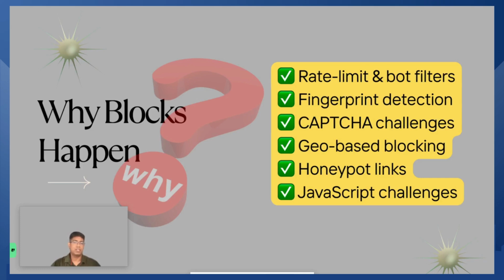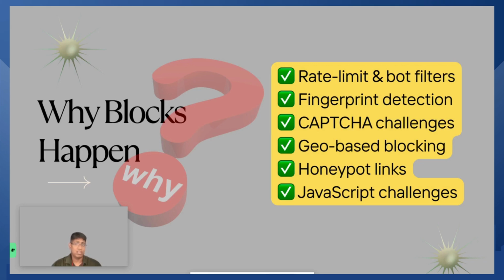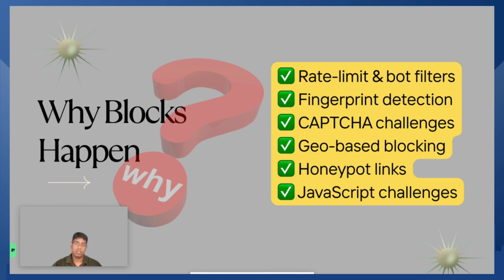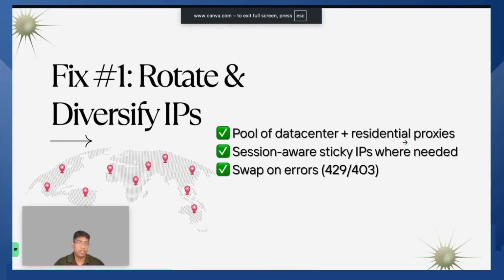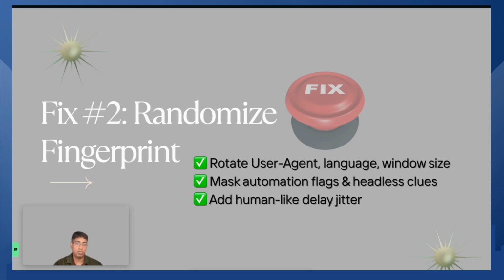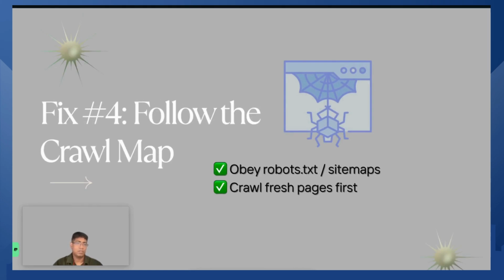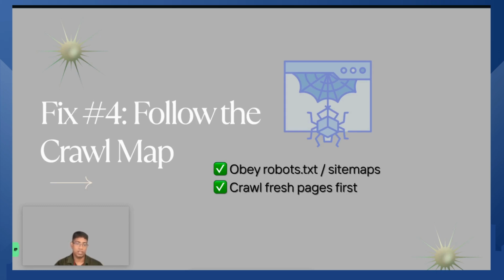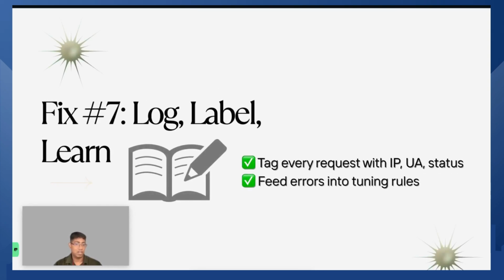Web Scraper Blocked? 7 Quick Fixes to Bypass Website Restrictions Like a Pro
Getting Blocked While Web Scraping? Here's How to Fix It!

Web scraping is powerful—until your scraper hits a wall. Whether it's IP bans, CAPTCHAs, or browser fingerprinting, these blocks can ruin your data pipeline. In this video, we break down 7 quick and effective fixes to keep your web scraper running smoothly.

🔍 What You'll Learn in This Video:

💡 Why Web Scrapers Get Blocked:
Understand the most common reasons websites detect and block your scraping bots—from aggressive crawling to static IPs.

🔧 7 Smart Fixes to Unblock Your Scraper:

Rotate and Diversify IPs:
Use rotating proxies, residential IPs, or VPNs to prevent getting flagged by IP-based blocking systems.

Randomize Your Fingerprint:
Spoof headers, vary user agents, and change browser fingerprints to avoid bot detection.

Throttle Respectfully:
Control your crawl rate. Respect the site’s bandwidth by delaying requests and avoiding overwhelming servers.

Follow the Crawl Map:
Adhere to robots.txt, respect crawl depth, and avoid hitting restricted paths to reduce suspicion.

Beat CAPTCHAs Smartly:
Implement CAPTCHA-solving services or headless browsers with pre-trained solvers.

Mimic Real Browser Behavior:
Use tools like Puppeteer, Playwright, or Selenium to make your scraper look like a real user.

Use Realistic Navigation Patterns:
Click through pages, scroll content, and simulate mouse movement for ultra-realistic scraping.

📌 Perfect For:
Python web scrapers, automation developers, data engineers, and anyone using tools like BeautifulSoup, Scrapy, Selenium, or Playwright.